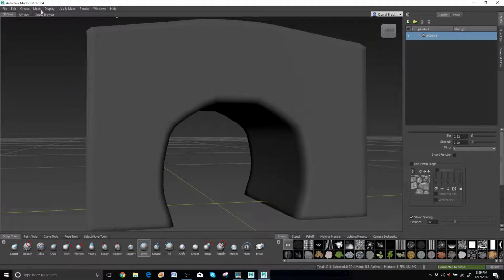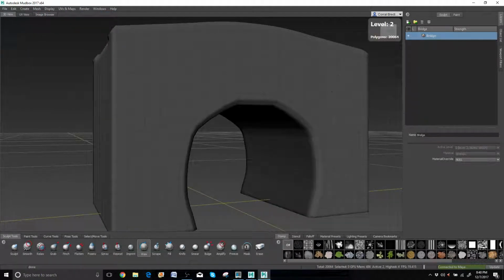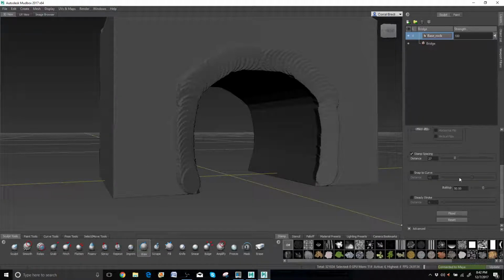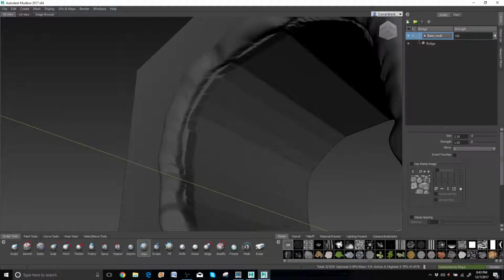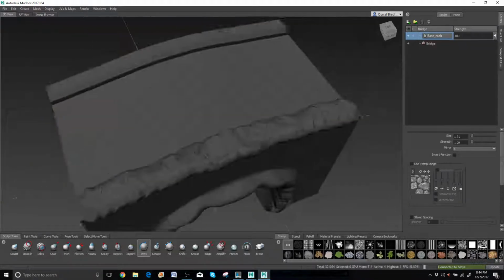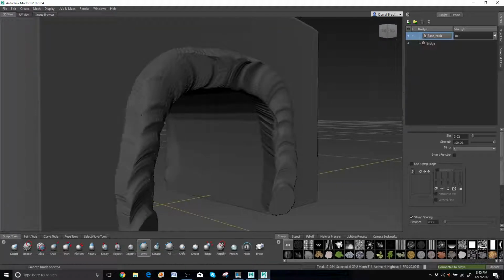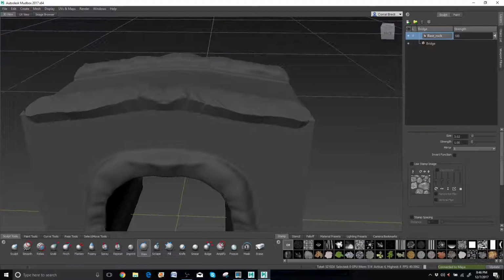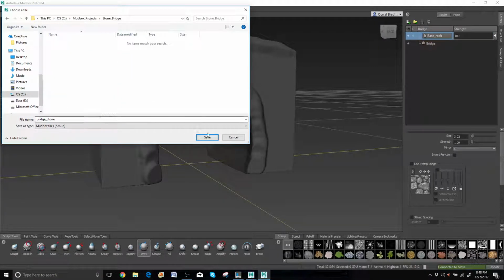Mudbox tutorial: StoneBridge: Part 3